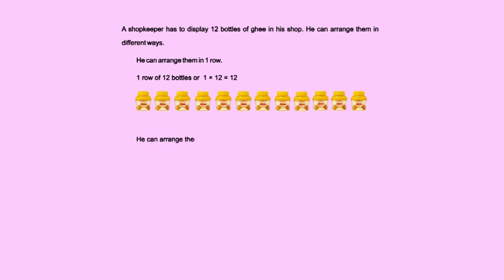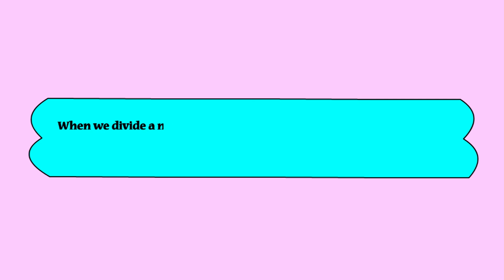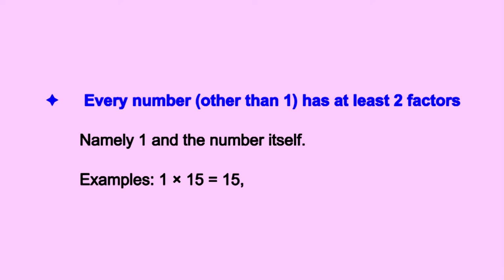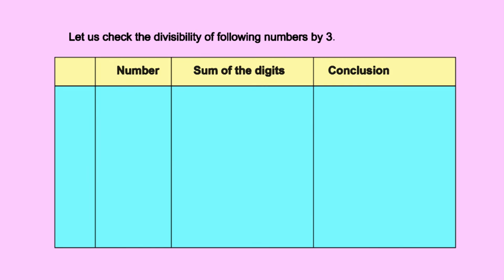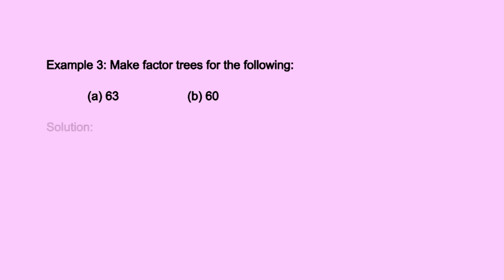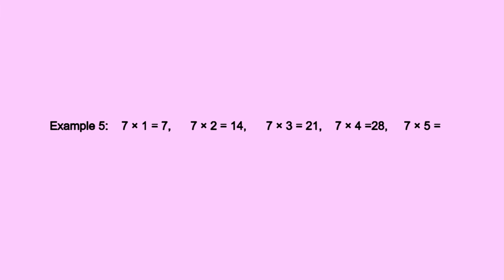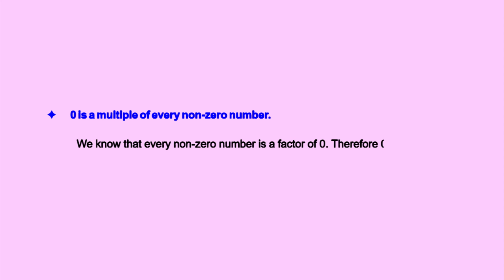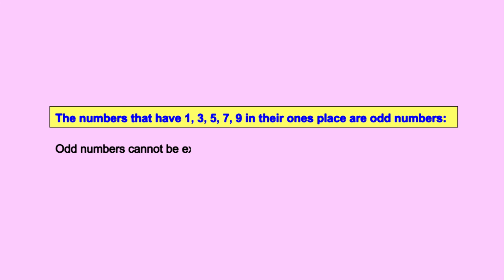STD 4 TERM 2- MATHS- LESS 1 FRACTORS AND MULTIPLES